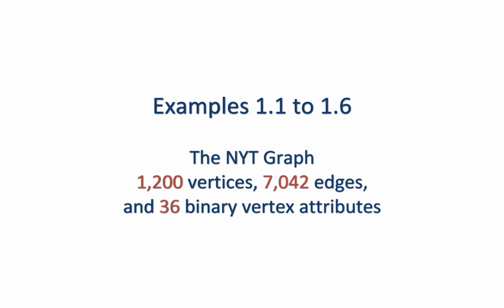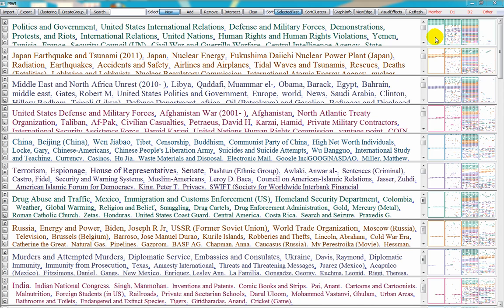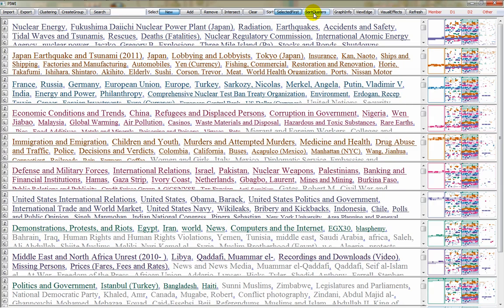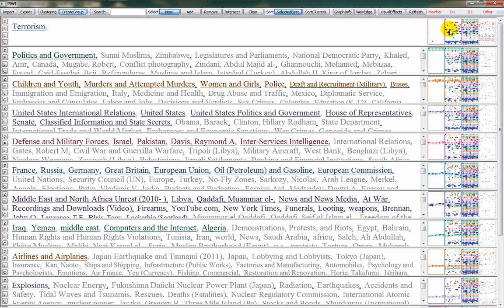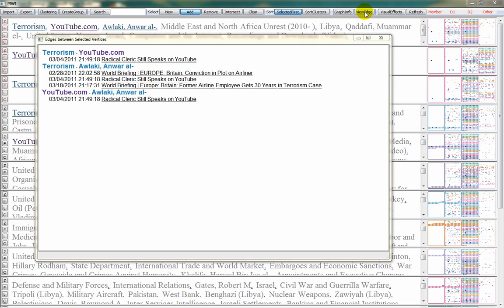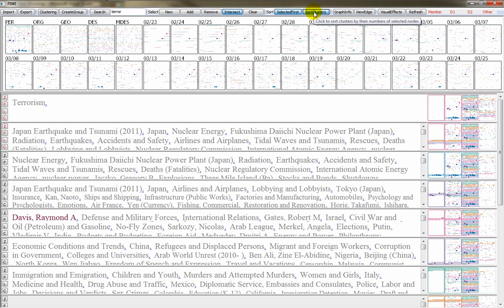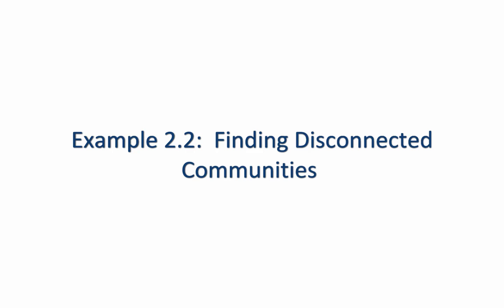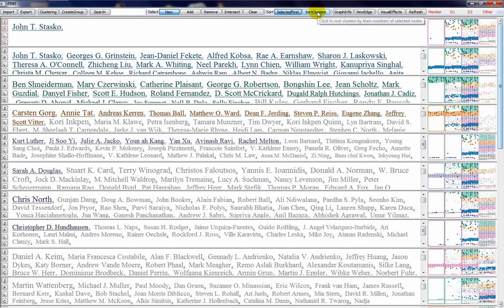PIWI 2012_TVCG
PIWI: Visually exploring graphs based on their community structure. IEEE Transactions on Visualization and Computer Graphics

J. Yang, Y. Liu, X. Zhang, X. Yuan, Y. Zhao, S. Barlowe, and S. Liu